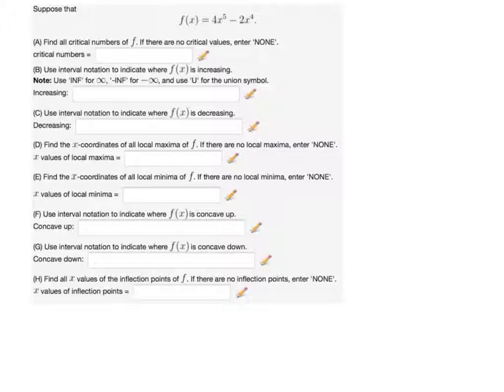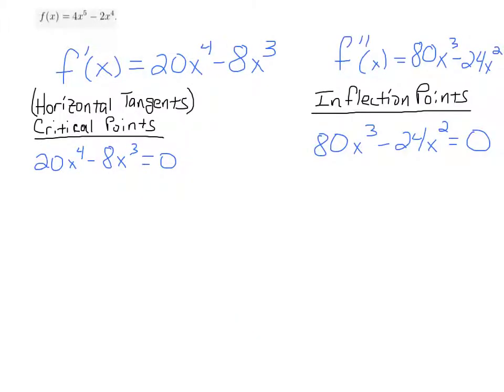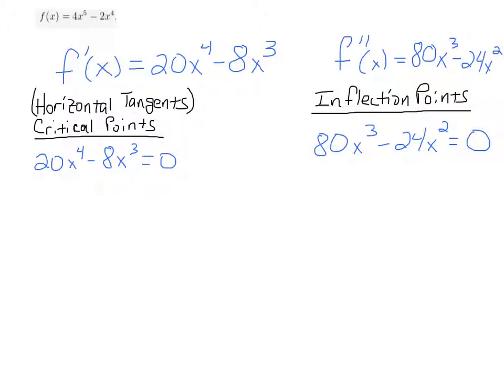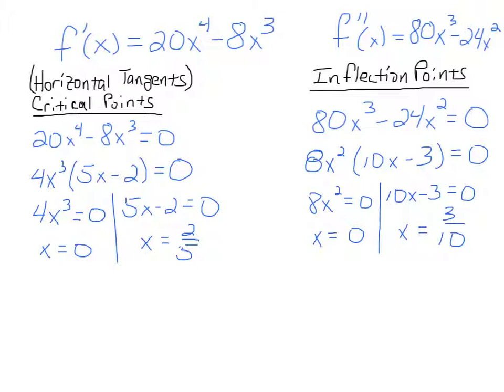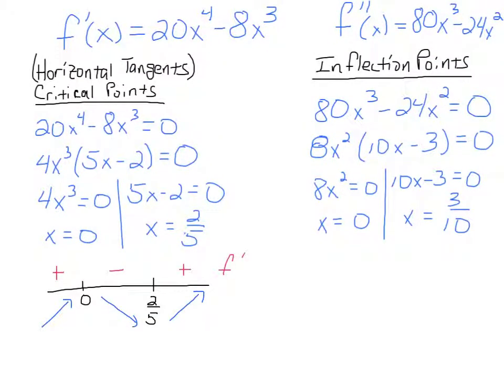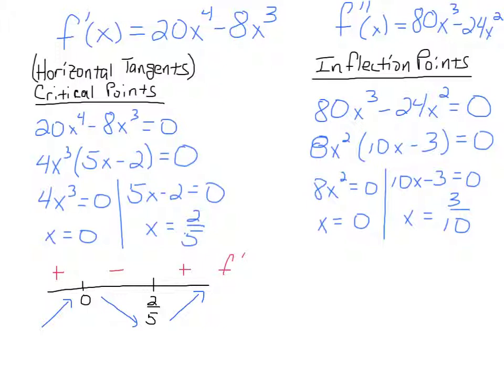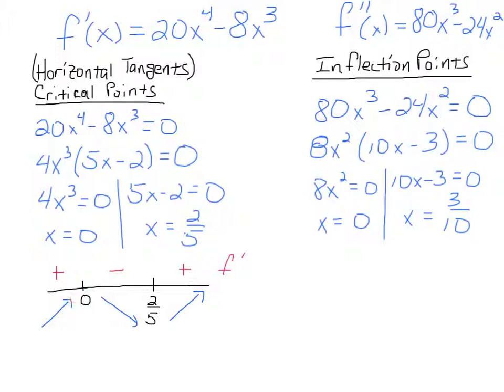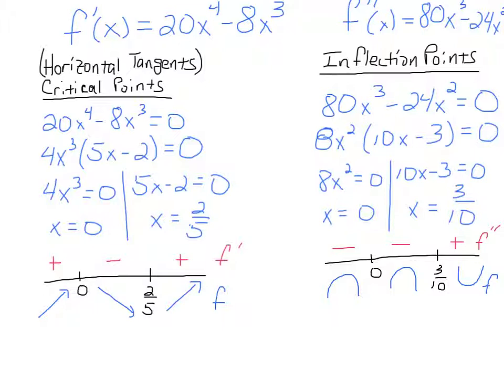Shape of Polynomial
f(x) = 4x^5 - 2x^4, find intervals of increase, decrease, and concavity, as well as critical and inflection points.